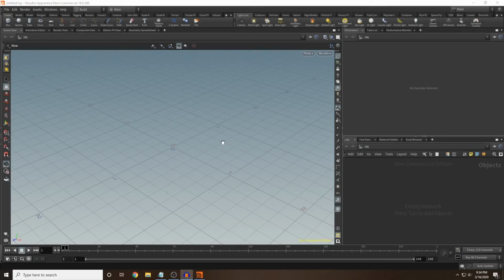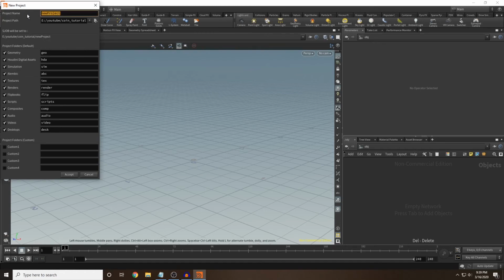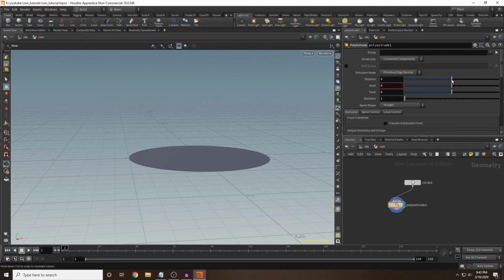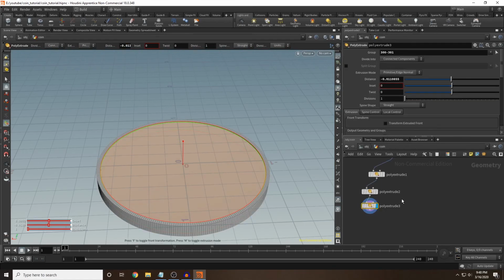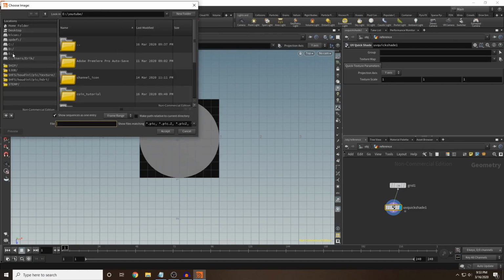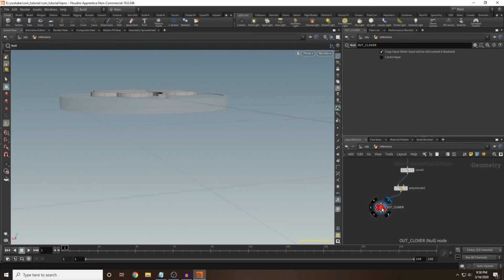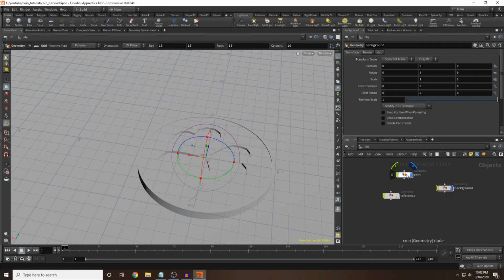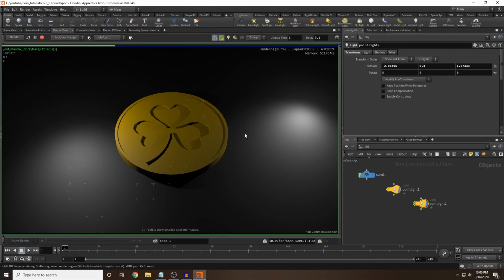[Houdini Tutorial] Beginner Indented Coin Modeling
Join me as I show you how to model an indented coin on the software Houdini.

0:02:43 - START OF TUTORIAL